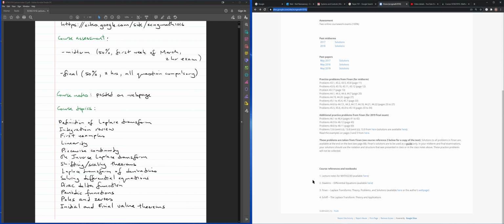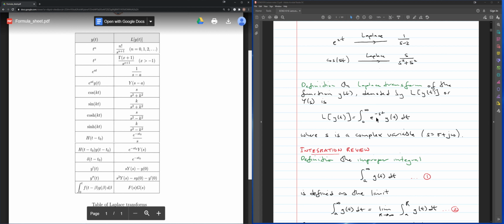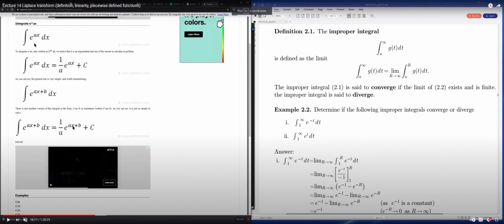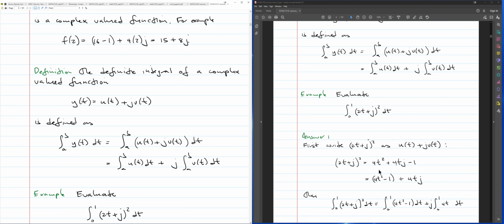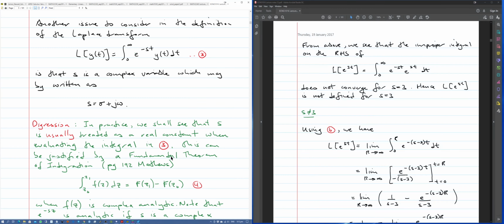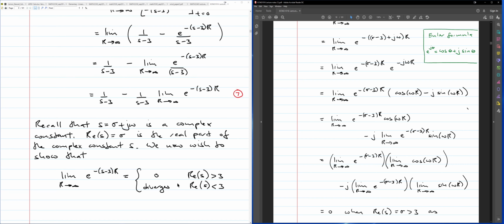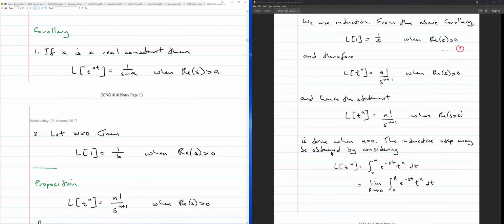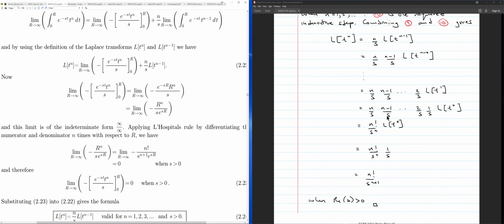ECNG1016 Lecture 1 Course outline, improper integrals, examples of Laplace transform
0:01 introduction and course webpage
0:36 class notes
1:03 lecture schedule
1:25 course texts (Finan)
1:57 assessment
2:31 past assignments and papers on course webpage
3:23 contact information
3:36 applications of Laplace transforms
5:48 introduction to Laplace transform, basic examples
8:58 Y(s) is a rational function of s
10:30 table of Laplace transforms
11:28 LT formulae derived from integral definition
11:46 integral definition required for piecewise defined functions
12:28 definition of LT as an integral
15:25 improper integral as a limit
19:21 convergence/divergence of improper integral
20:10 limit to infinity of exp(at)
24:11 first example of an improper integral
25:45 review of integral of exp(at)
29:34 second example of an improper integral
31:40 graphical interpretation of improper integral example
34:26 s is a complex parameter
34:48 definition and example of a complex valued function
36:29 integral of a complex valued function
37:05 example of integral of a complex valued function
40:10 integral of a complex valued function by regarding s as a real constant
45:27 definition of Laplace transform as improper integral
46:25 determine L[exp(3t)] from definition
48:57 L[exp(3t)] (s=3 case)
50:24 L[exp(3t)] (s \neq 3 cases)
53:30 lim exp(-(s-3)R) is zero when Re(s) is greater than 3
56:28 graphs of exp(-(\sigma - 3)R)cos(\omega R)
1:02:52 summary of L[exp(3t)] example
1:04:22 region of convergence
1:07:05 L[exp(at)] where a is a real constant
1:08:26 L[exp(wt)] where w is a complex constant
1:09:11 L[1]=1/s
1:10:44 examples of L[t^n]=n!/s^{n+1}
1:12:00 proof of L[t^n]=n!/s^{n+1}
1:12:54 proof of L[t^n]=n!/s^{n+1}  (start case)
1:14:25 proof of L[t^n]=n!/s^{n+1}  (induction step)
1:20:55 example of L'Hospitals rule